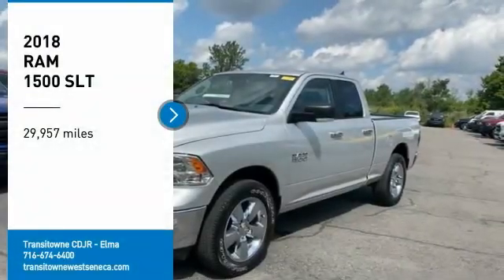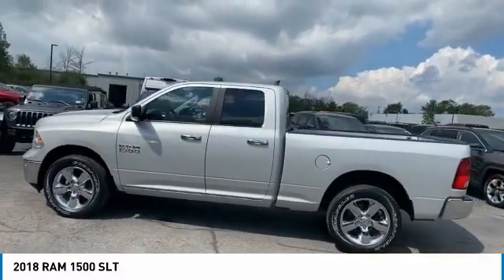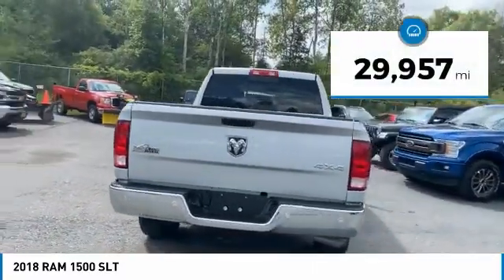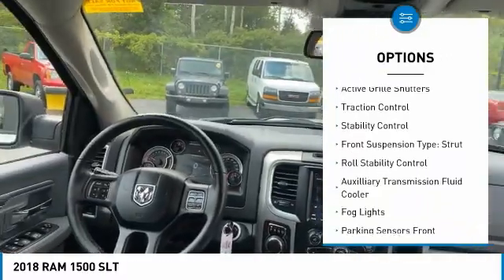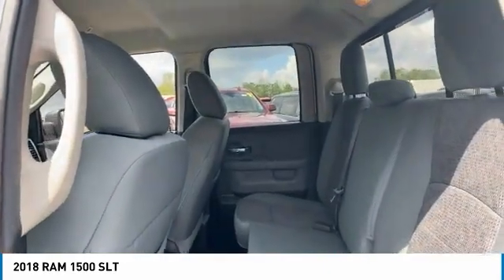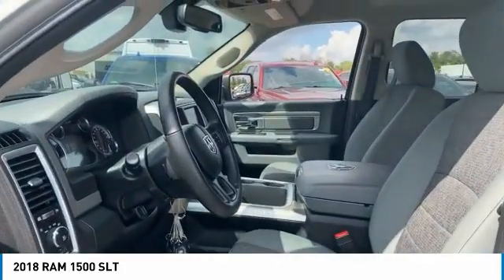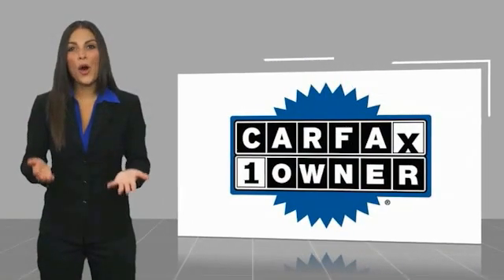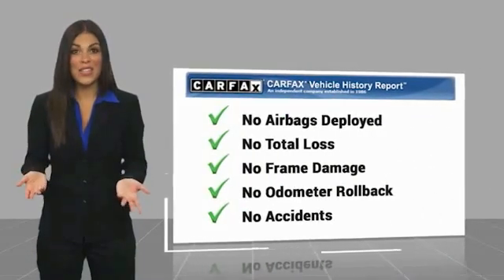2018 RAM 1500 Elma NY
2018 RAM 1500 available in West Seneca, NY at Transitowne Jeep Chrysler Dodge RAM. Servicing the Elma, Orchard Park, Cheektowaga, Hamburg, Lancaster, NY area.

2018 RAM 1500 - Stock #: E7006P - VIN#: 1C6RR7GG2JS265041